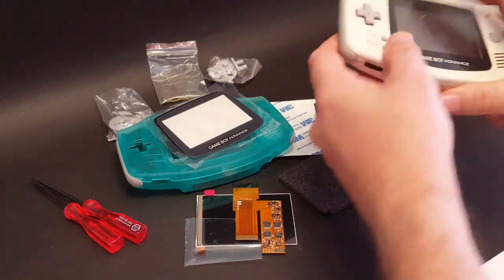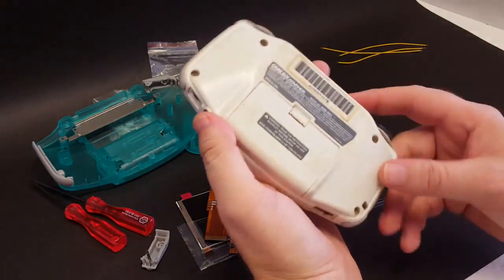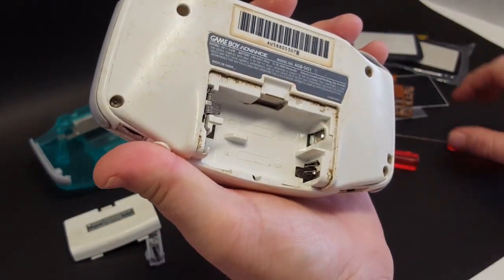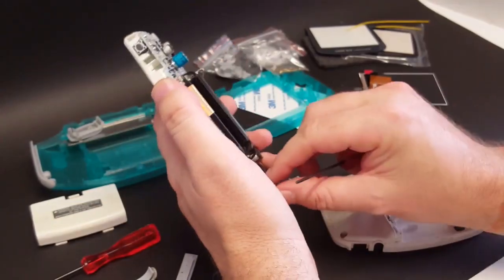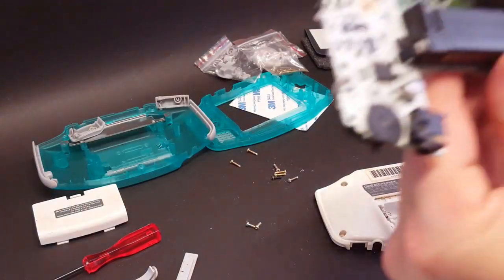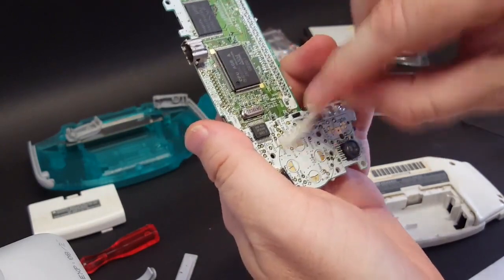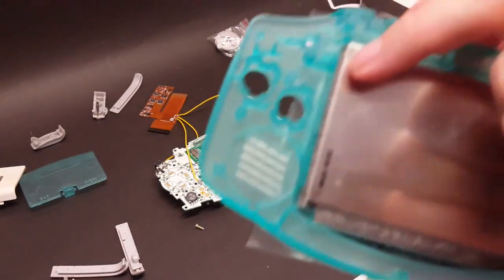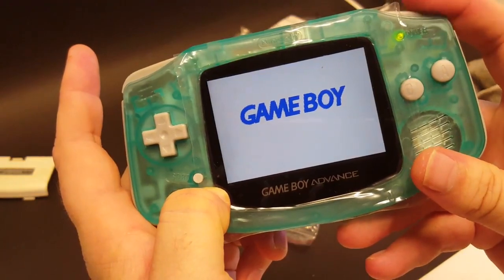Building A $150 GameBoy Advance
I've been avidly collecting video games for a little over 2 years now. I also collect horror DVDs and Blu-rays and out of print films. Batman is a huge passion of mine as well. This channel will be dedicated to my finds from Goodwill, thrift stores, yard sales, garage sales, flea markets, pawn shops, LetGo, OfferUp, eBay, Mercari, and Facebook Marketplace.

My eBay Store: